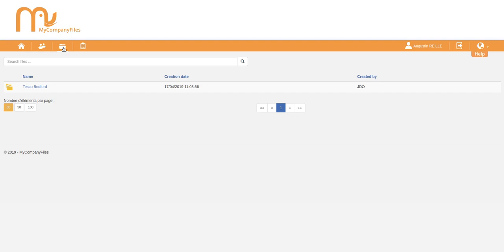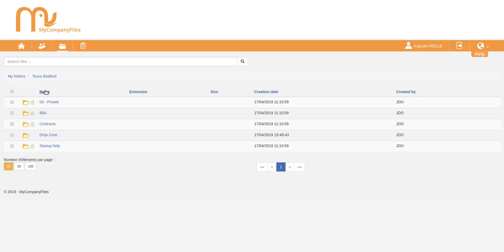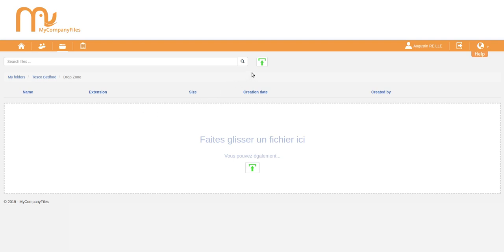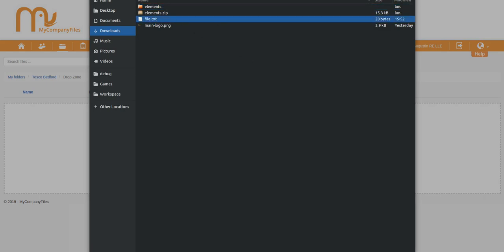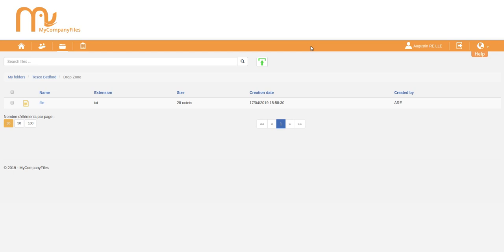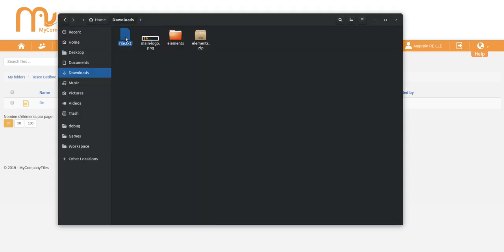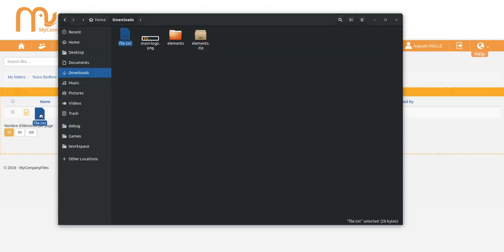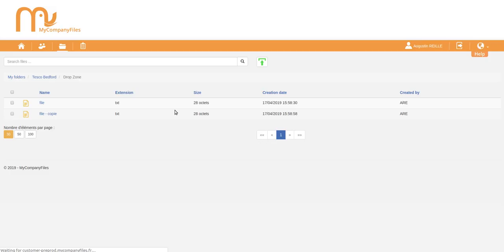1. How to drop a document to your accountant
Tutorial : How to drop a document to your accountant